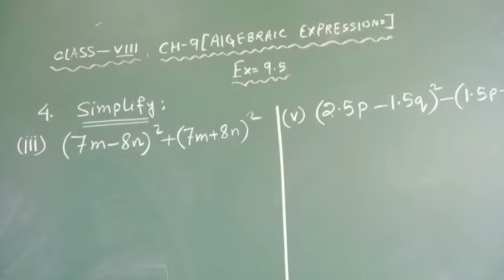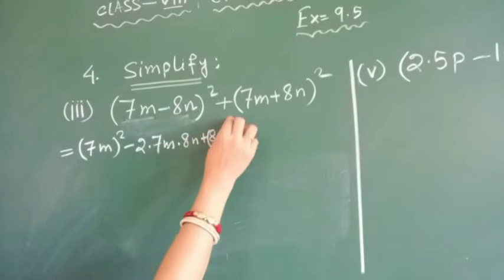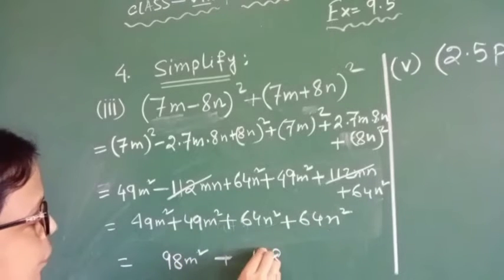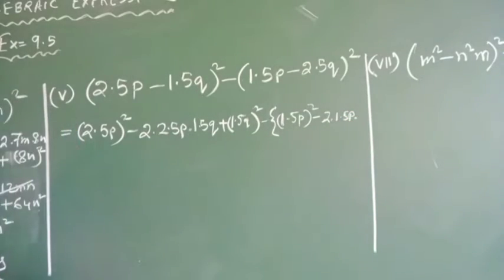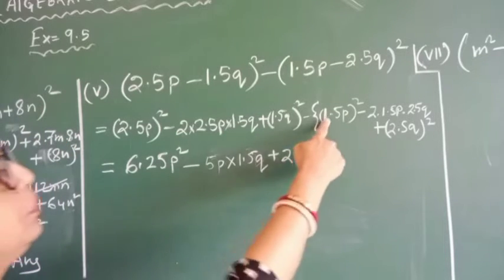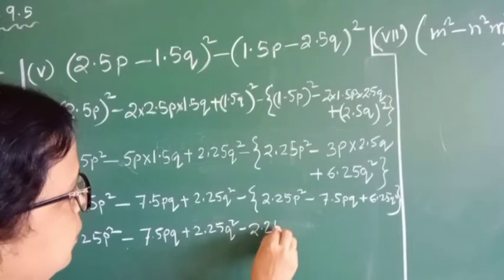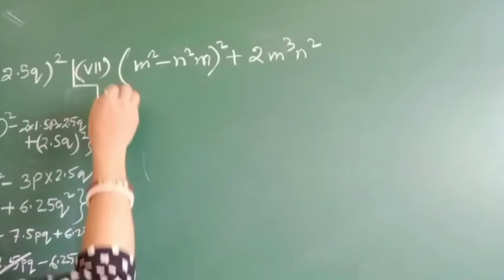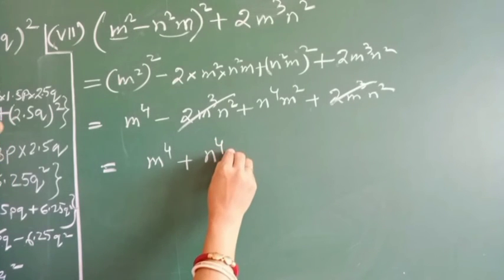Algebraic Expressions || Class 8